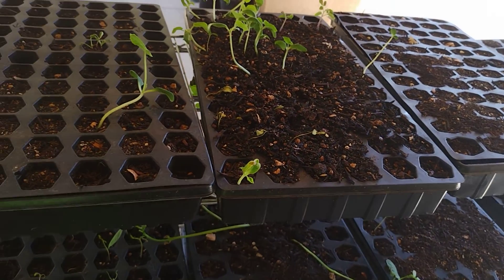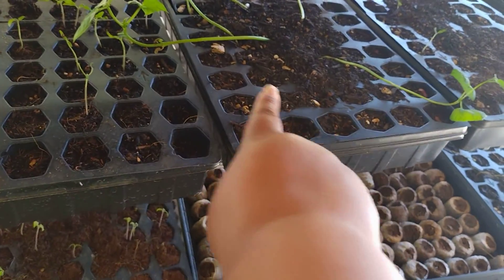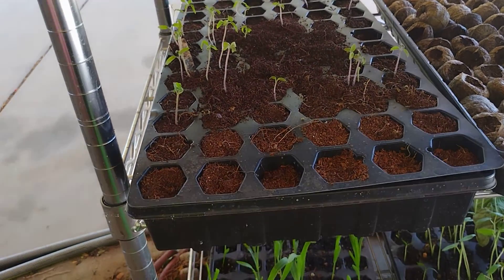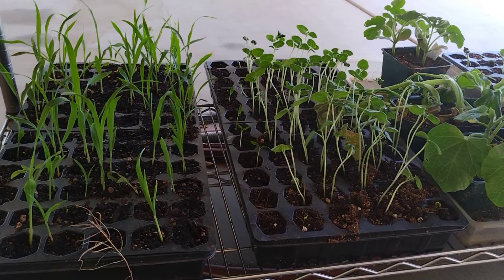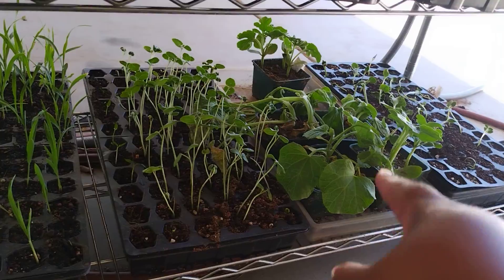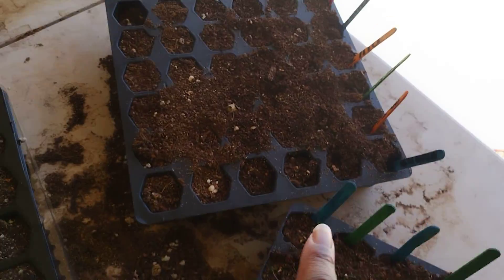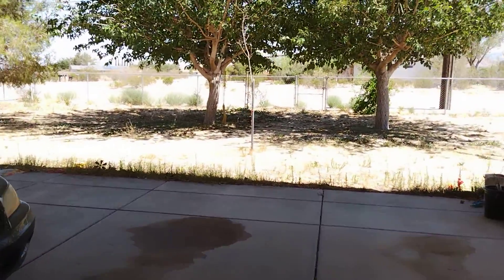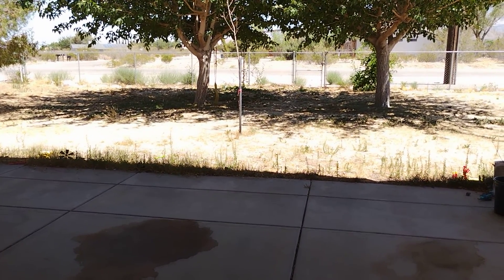The Fight for Self-Sustainability!